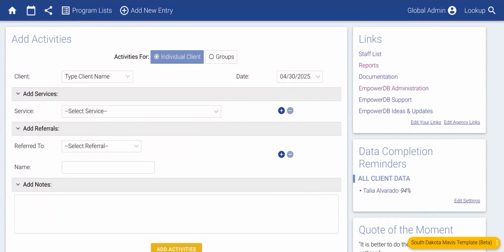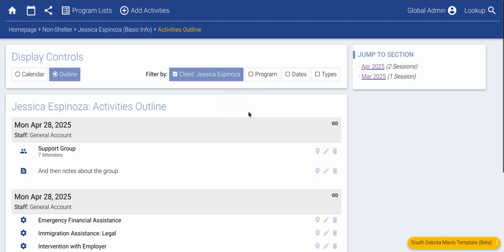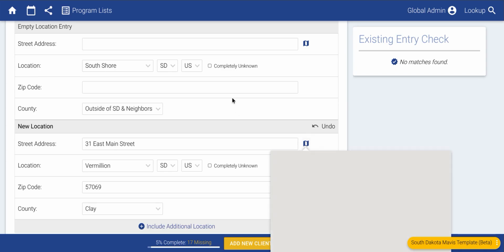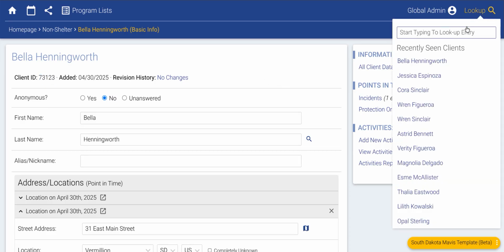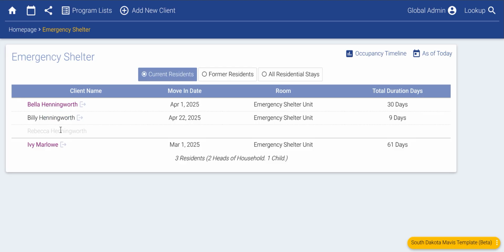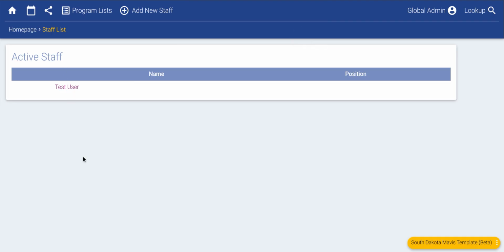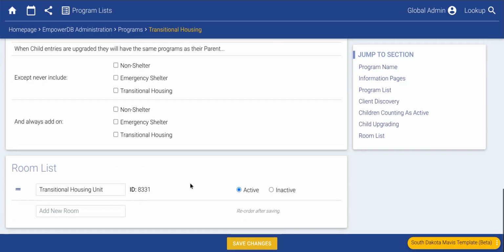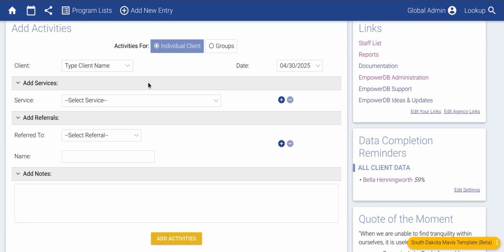SD Mavis Template (Usage and Administration)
Create your own version of our SD Mavis Template by visiting

You can use this version totally for free for as long as you'd like.  Or just until an EmpowerDB Project Manager is available to help you expand this template to meet your organization's full set of needs.

Chapter Markers:
0:00 Introduction
1:43 Adding Activities
6:23 Activities Calendar / Outline
8:11 Other Homepage Elements
11:22 Adding New Clients
21:50 Updating Client Record
24:58 Shelter/TH Move Ins
30:25 Adding Surveys/Events
Administrator Tasks:
31:52 Importing Data From Mavis
34:35 Adding/Editing Users
37:15 Merging/Deleting Clients
38:45 Running Reports
41:38 Editing Program Names & Room/Unit Lists
44:31 Modifying Service/Referral/Group Lists
50:00 Conclusion